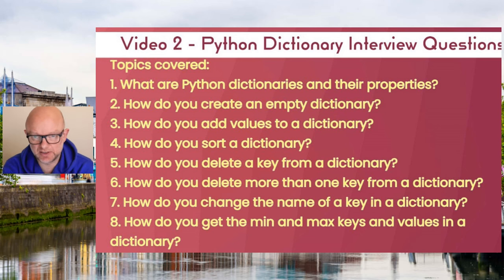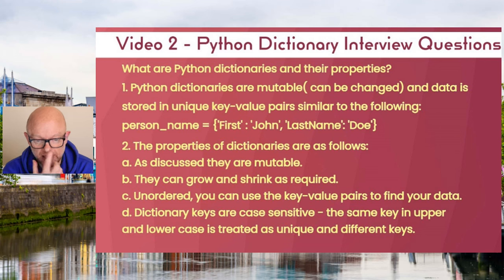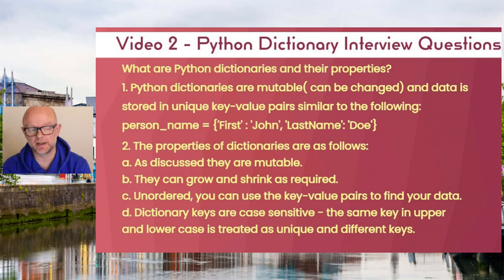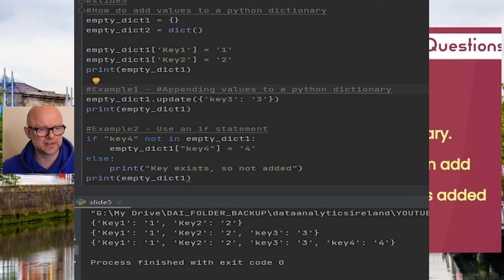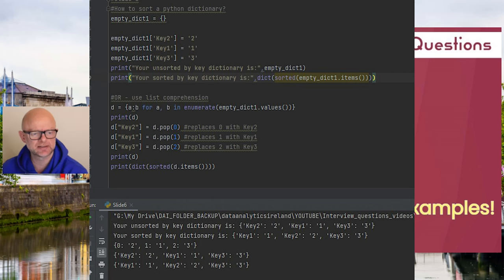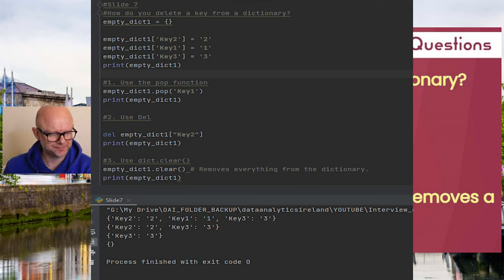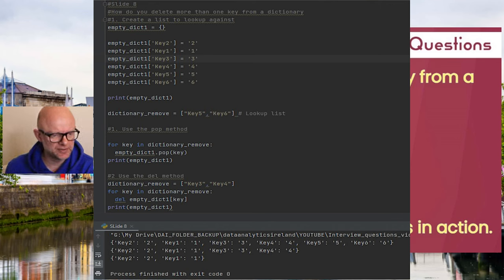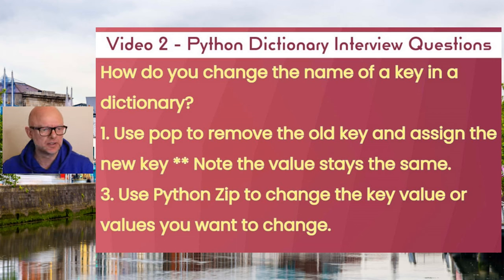Python Dictionary Interview Questions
Are you looking to answer some Python Dictionary Interview Questions, and need a list of potential questions with answers? Here we talk through some questions you may get asked, with examples you can use.

⏲⏲⏲Timestamps⏲⏲⏲
00:00 Introduction
01:23 What are Python dictionaries and their properties?
03:00 How do you create an empty dictionary in Python?
03:54 How to add values to a Python dictionary?
06:16 How to sort a Python dictionary?
09:14 How to delete a key from a Python dictionary?
11:54 How to delete more than one key from a Python dictionary?
14:49 How to change the name of a key in a Python dictionary?
18:02 How to get the min and max keys and values in a Python dictionary?
22:08 Subscribe to Data Analytics Ireland